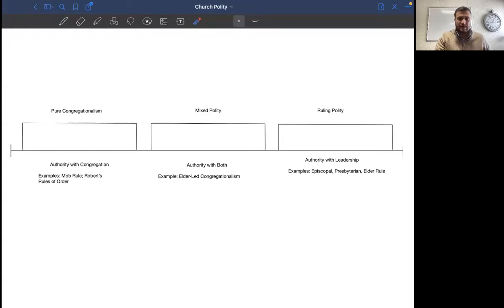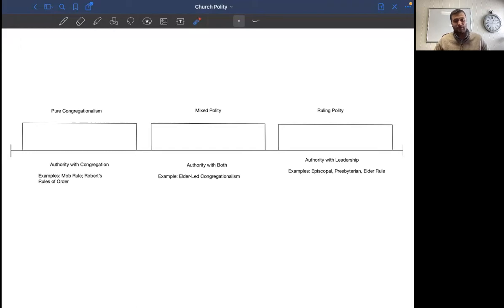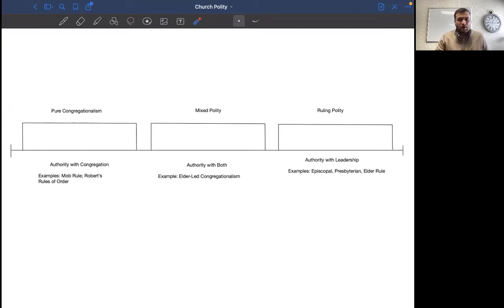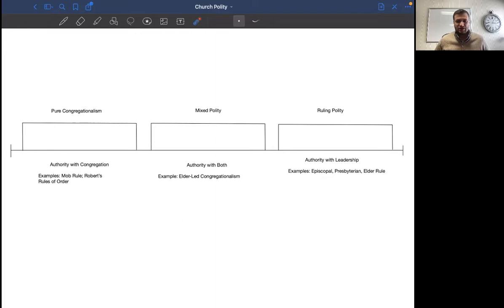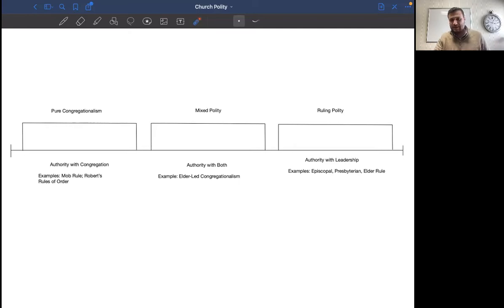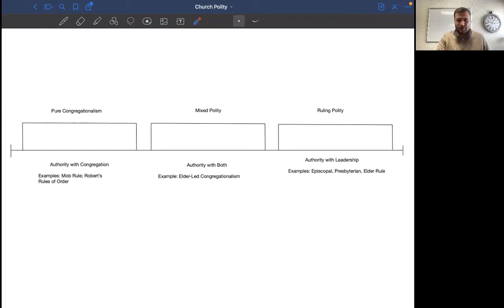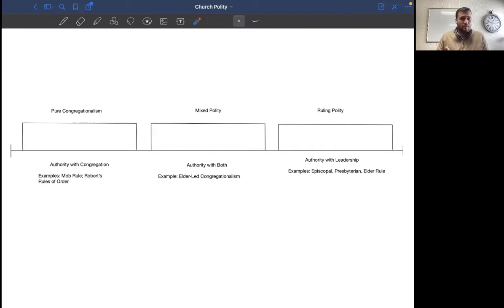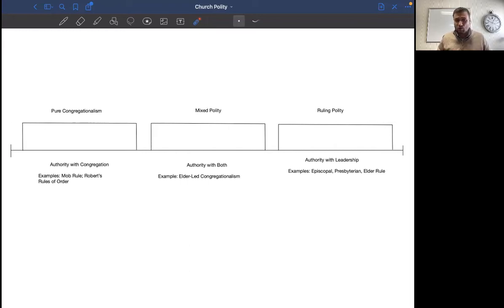Biblical Church Polity Part II : Types and Dangers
Church Polity Series | Bethel Baptist Church
Dive deep into the biblical foundations of Church Polity in this 10-part series by Bethel Baptist Church. Explore the roles of elders, deacons, the keys to the Kingdom, and the structures that ensure a healthy, God-honoring church. Whether you're a member, leader, or simply curious about how churches are governed according to Scripture, this series will equip you with wisdom and clarity.

📖 SomeTopics Covered:

The role of elders
The qualifications and responsibilities of deacons
The authority of the local church
Understanding the "keys of the Kingdom"
And much more!